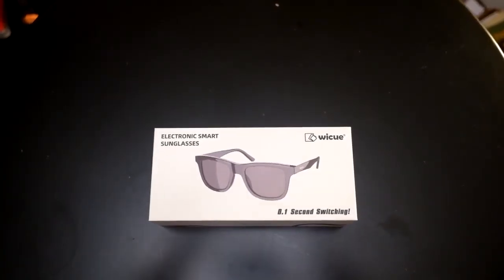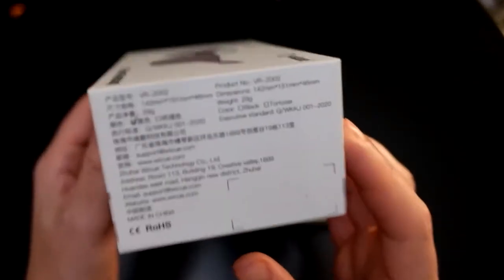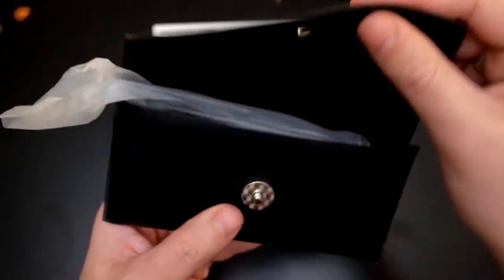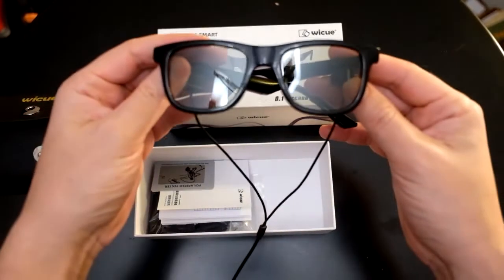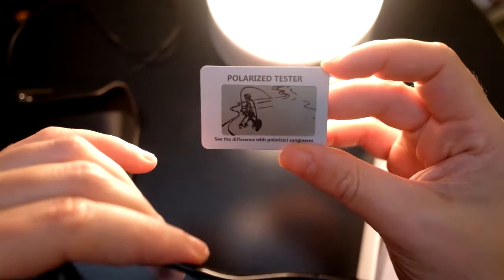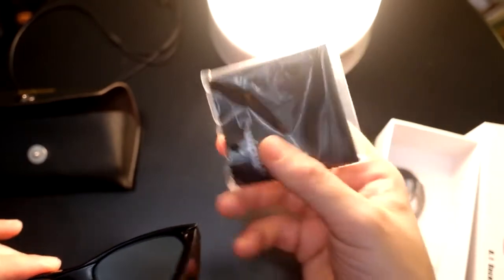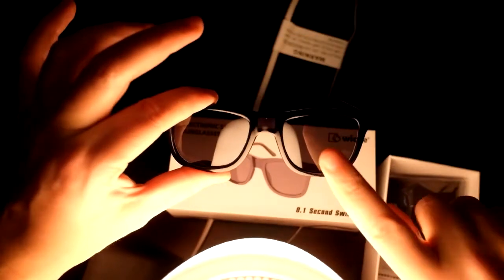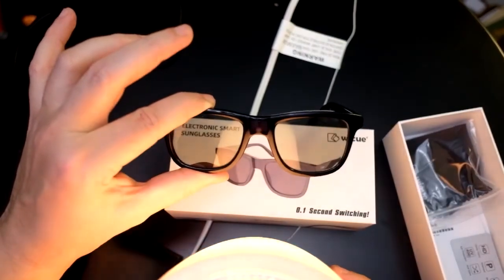Smart Bluetooth Audio Auto Dimming TWS Open Ear Headset Polarized Sunglasses Wicue VR3001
★Fast Transition: 0.1 SECOND Dimming, the WORLD’S FIRST patented Liquid Crystal Film, don’t like Photochromic Lens only effect with UV light, this glasses will dim in 0.1s under ANY KIND OF LIGHT. Its shade becomes deeper as the light stronger.
★100% PROTECTION: film with 100% UV PROTECTION; Polarized lens, anti-glare, Improve clarity and contrast, let you see the true colors of the world and reducing eye-strain.
★UNISEX SUNGLASSES: The VR2002 is a fashionable, comfortable, and strong pair of sunglasses, No matter when driving, walking or working, man or a woman, prepare yourself for all the prime attention.
★DURABLE NYLON FRAME: Used ultra-light materials for glasses frame, NYLON, good-gloss, rare-deformation and rare-discoloration. so even forget that wearing glasses out in the sun.
★TWS DUAL SPEAKER: Semi-open sound cavity, high-definition noise reduction microphone, design to guide sound to ear with ideal wave velocity,  let the high definition surround stereo transmits into your ear.